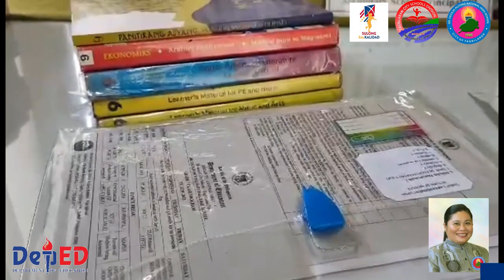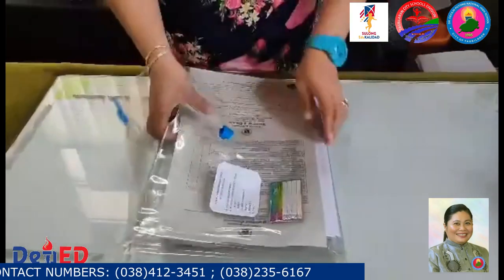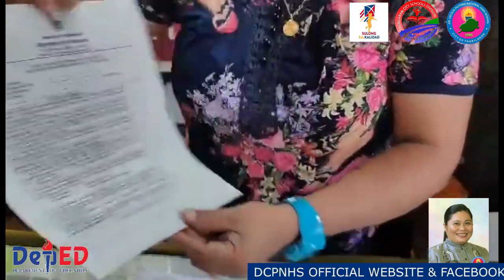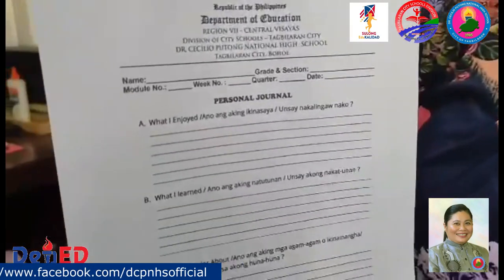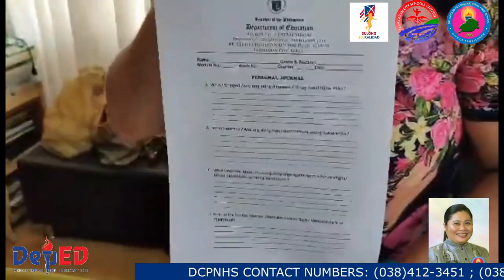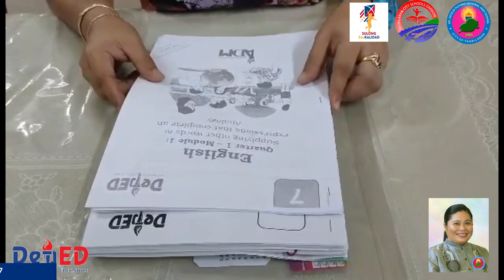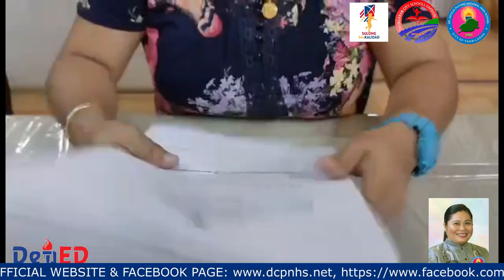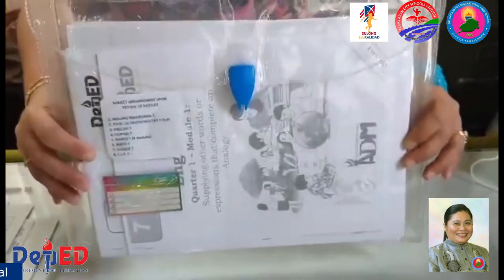DCPNHS UNBOXING OF LEARNING PACKET FINAL